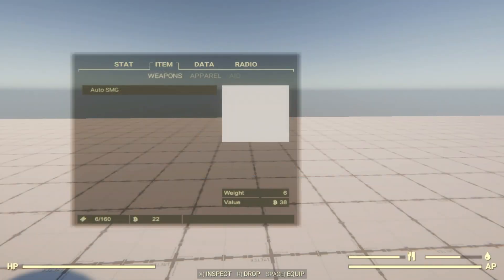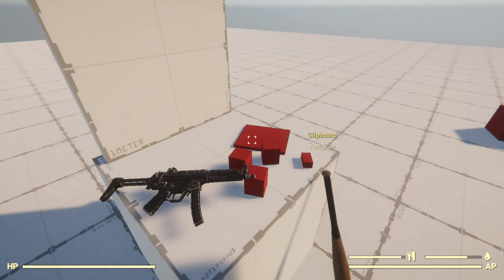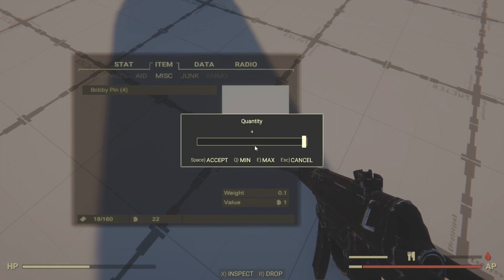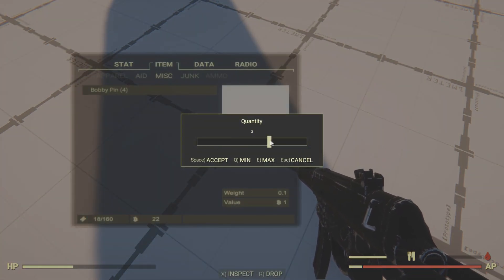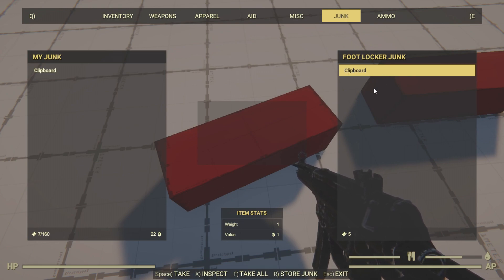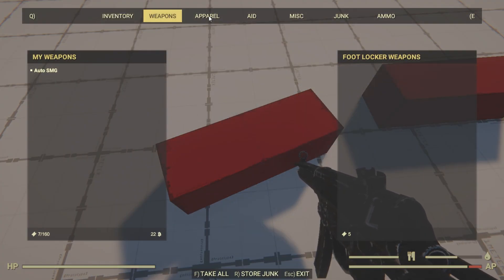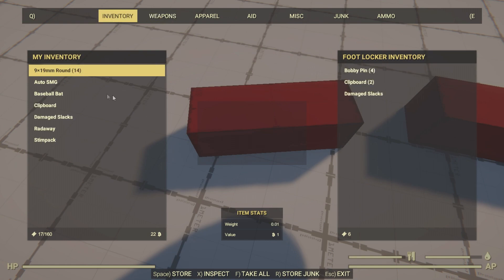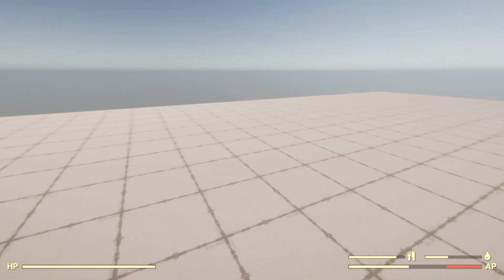[Devlog 4] Fallout Made in Unity - Containers, Sliding and a Tactical Sprinting!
We're moving onto the transfer system, so we can store stuff in containers now! I also added tactical sprinting and sliding. I thought it might be a cool idea to add lyaing down into the game with the new prone system. We're one step closer to combat.

| [ 👀 Continue? ] |

| [ 😍 Tutorials ] |

| [ 🔥 This Update ] |

0:00 Intro
0:15 Crosshair
0:54 Notification System
1:27 Dropping Items
3:08 Tactical Sprint
3:53 Tactical Slide
4:16 Proning
4:56 Transfer System
8:58 Outro

| [ 🎶 Music ] |